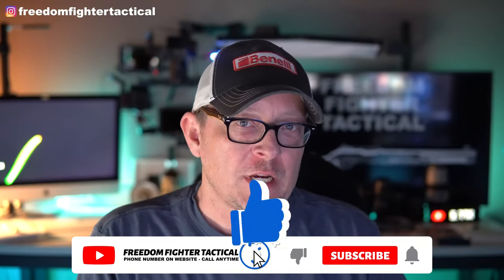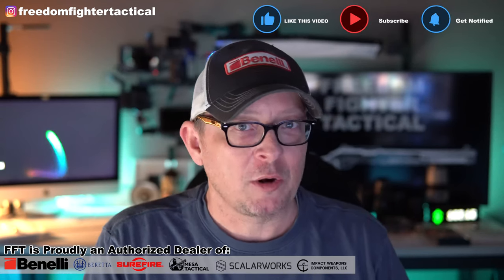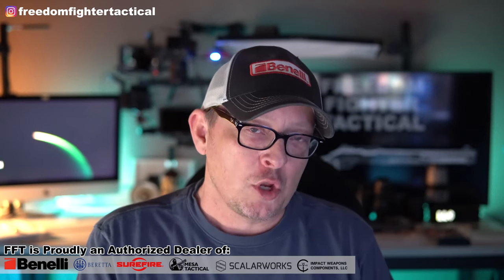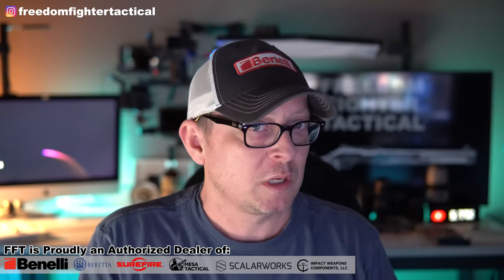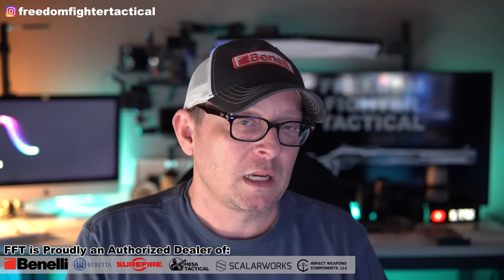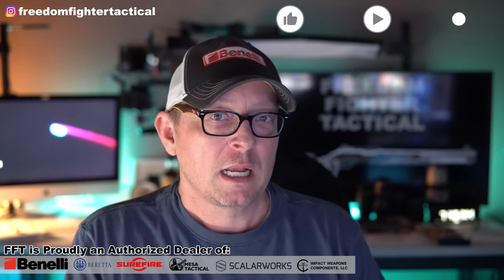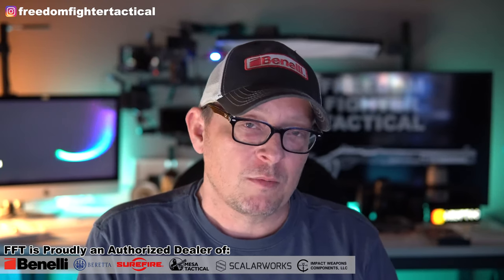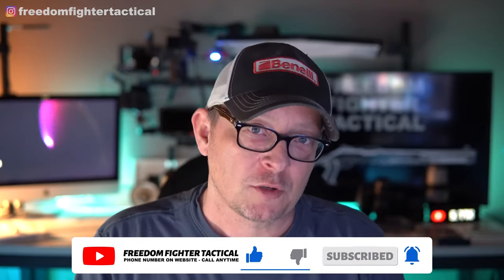Getting Rid of Your Polymer Trigger Housing on Your Benelli M4 Shotgun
✅ In this video I share my thoughts on Getting Rid of Your Polymer Trigger Housing on Your Benelli M4 Shotgun.

🔥 MOST POPULAR BENELLI M1 / M2 UPGRADES